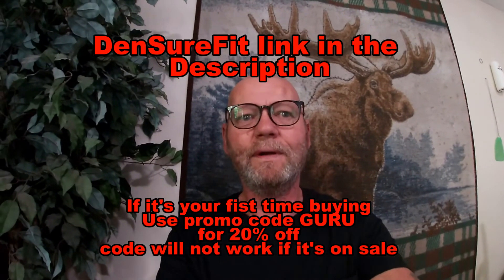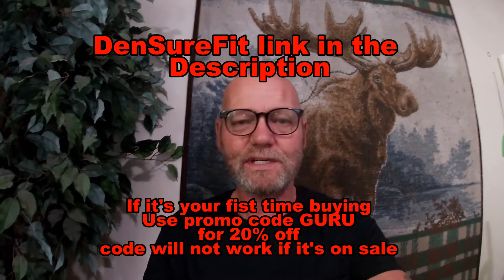everything will change for you in time